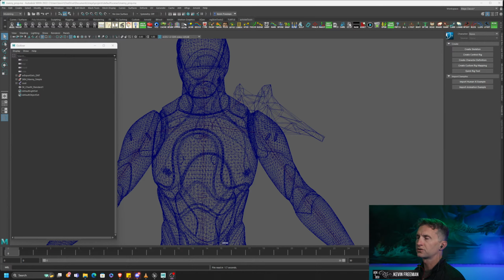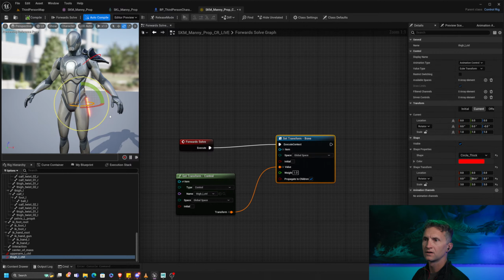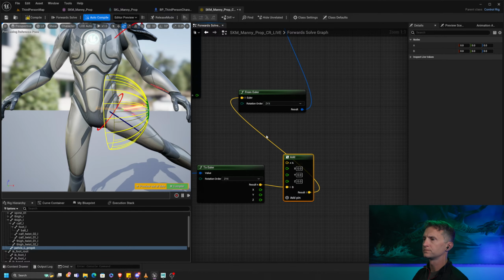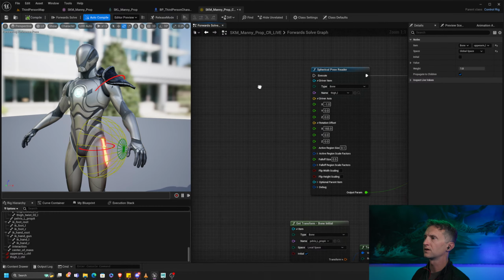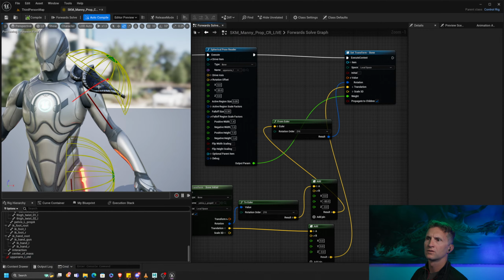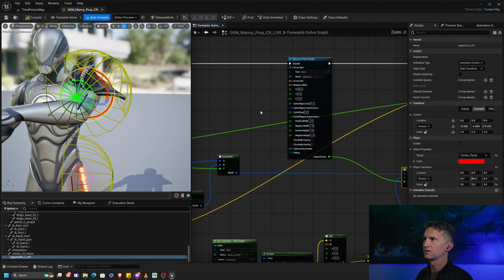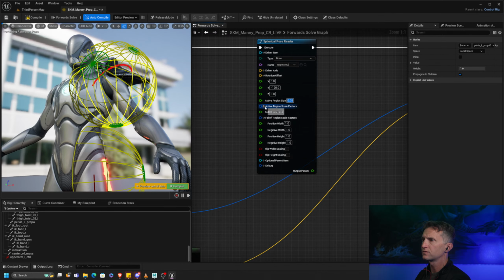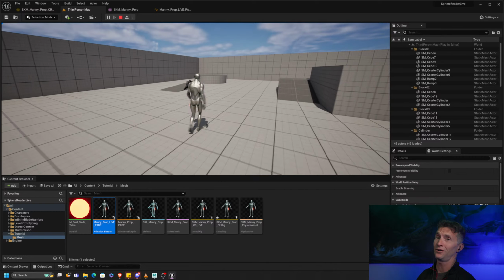Corrective Poses with Control Rig Spherical Pose Reader | Unreal Engine Tutorial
Another way to drive corrective joints and costuming is with Control Rig!  In this live tutorial we are going to setup some character accessories to respond to character movement using Spherical Reader Poses in control rig.  This provides a great start to finish intro in how to setup the correctives, control rig, and animation blueprint

🎓 Spherical Pose Reader - Creation, setup, Interpolation and more
🎓 Animation Blueprint Post Process Setup

0:00:00  Stream Start
0:01:20  Intro
0:03:13  Character Source Art
0:04:32  Engine Side Skeleton Setup
0:07:16  Control Rig Creation
0:10:06  Spherical Pose Reader
0:14:18  Driving Joint Rotation
0:17:39  Set Bone Transform
0:20:45  Shoulder Example Start
0:22:19  Crash & Rebuild
0:24:22  Shoulder Rebuild
0:29:31  Stream Lighting fun
0:30:12  Handling additional axis
0:32:28  Setup Interpolation
0:36:03  Troubleshooting
0:37:44  Solved (Weight was wrong)
0:38:50  Translation Interp
0:41:11  Arm Down Interp Setup
0:44:00  In Game Setup
0:44:43  Pose Process Anim BP
0:48:27  We Did It! Q&A
0:48:27  We Did It! Q&A